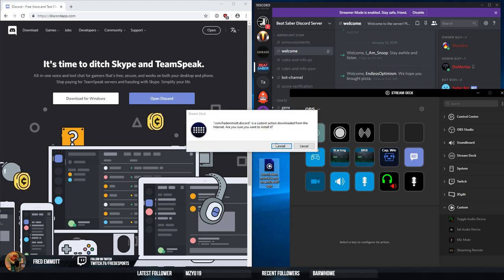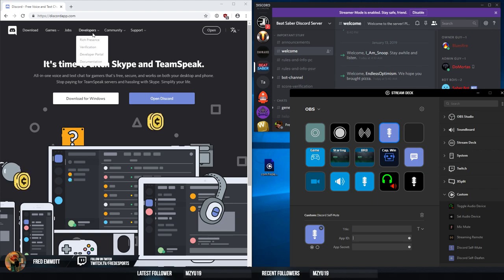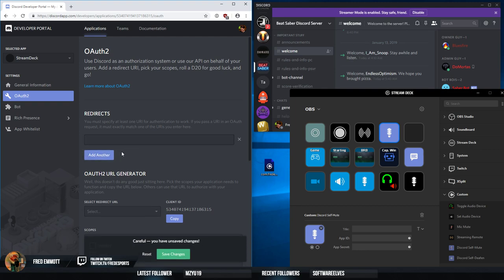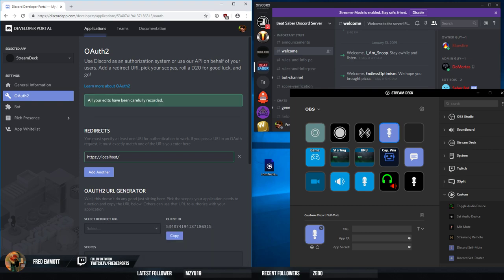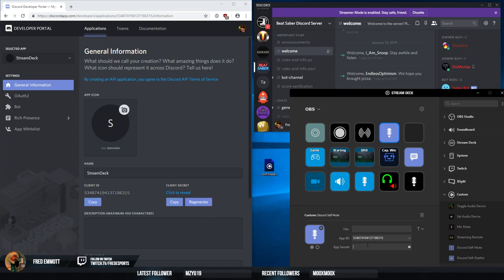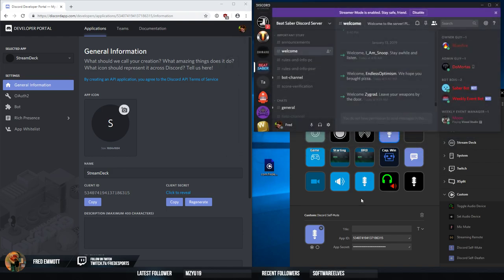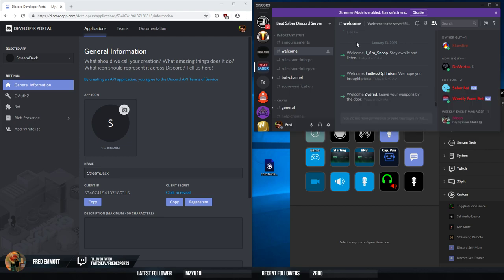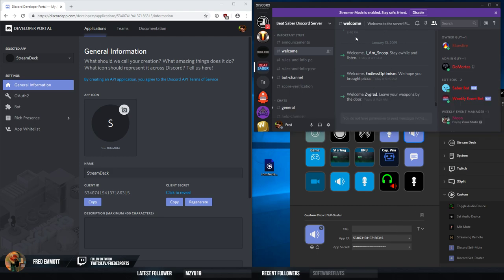StreamDeck Discord plugin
Having issues?
- make sure you're not running Discord as administrator; this will not work